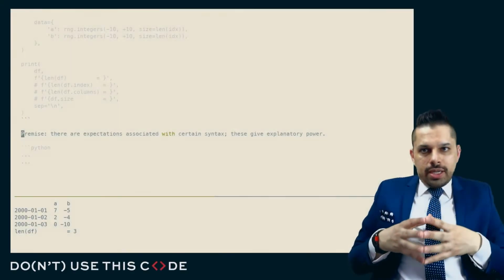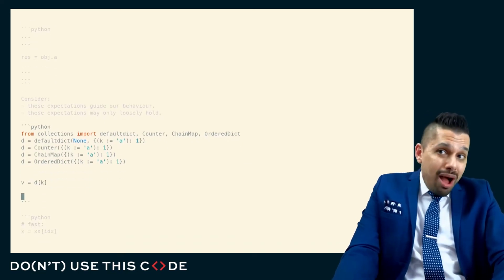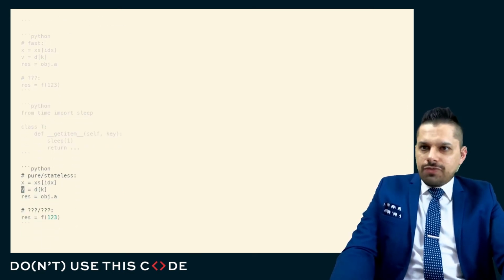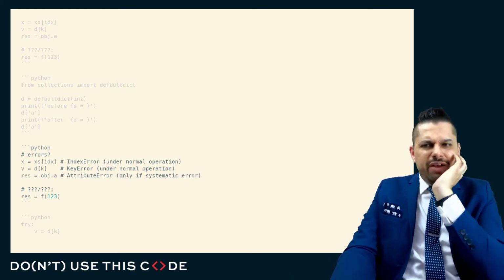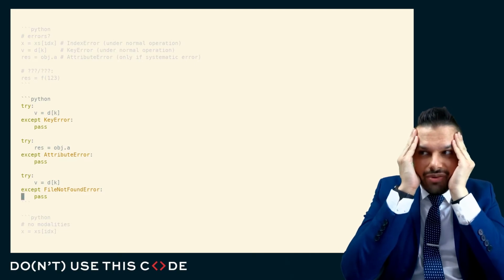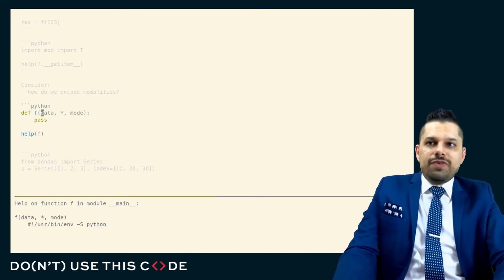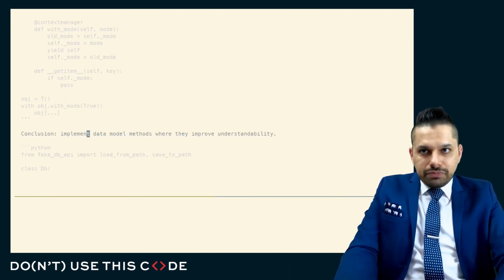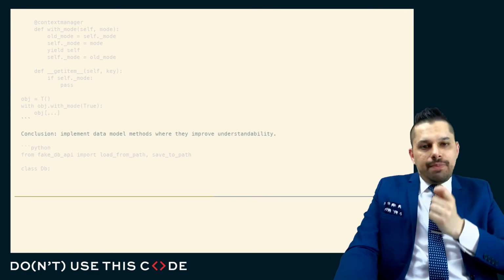Don't Use This Code - A preview of our training (9 mins)